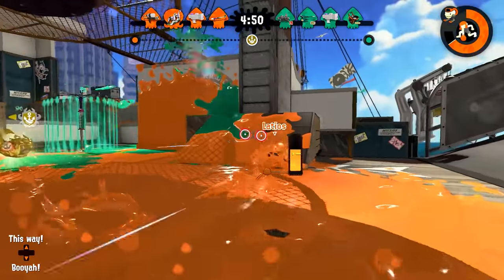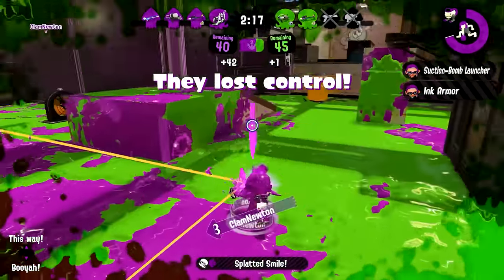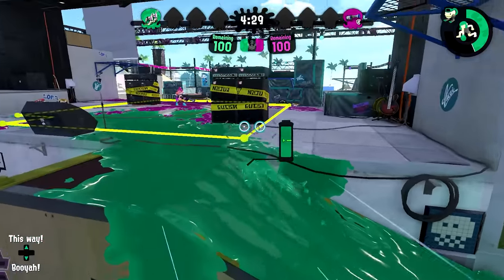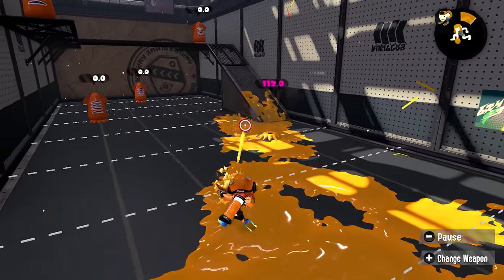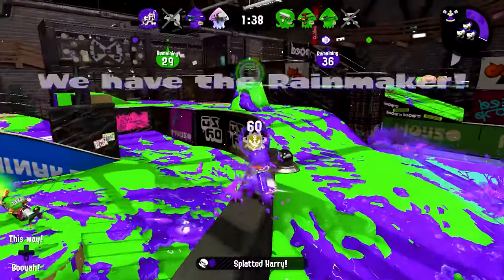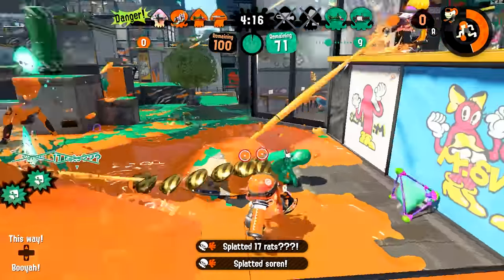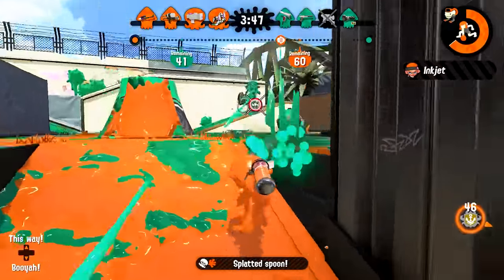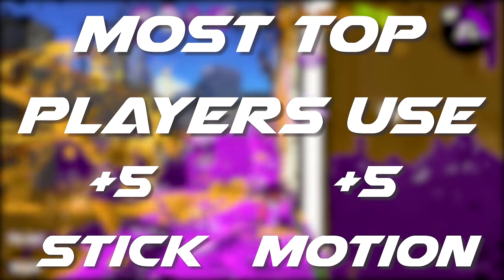[Splatoon 2] The ULTIMATE Dark Tetra Dualies Guide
This is the Dark Tetra Dualies Guide, created by Chase247 and KamiPenguin. This video took about 4 months to make, so I hope you enjoy it!

CHAPTERS
0:00 - Intro
1:40 - Basics
3:09 - Strengths
4:14 - Weaknesses
6:15 - Matchups
9:24 - Basic Techniques
11:56 - Advanced Techniques
18:40 - Common Mistakes
23:51 - Sensitivity
24:35 - Gear
31:17 - Conclusion

(Note: Some of these guys haven't posted Splatoon content in a couple months, but just scroll back until you find some. It's still very beneficial to watch.)

CREDITS

Written by
Chase247
KamiPenguin

Edited by
Chase247